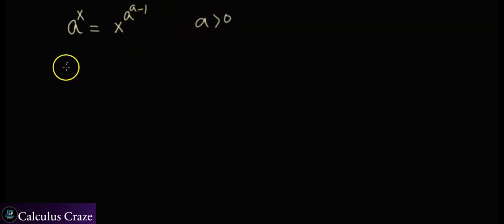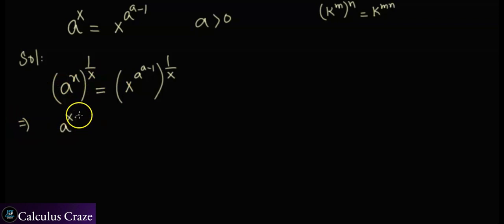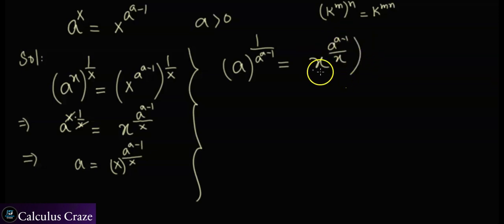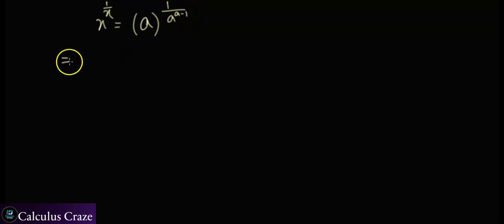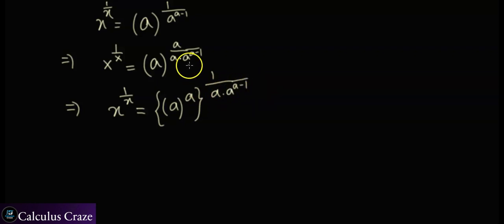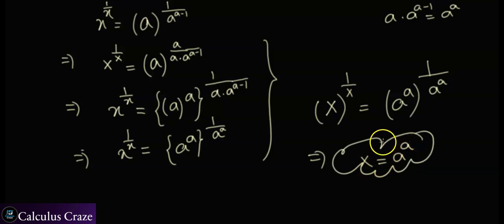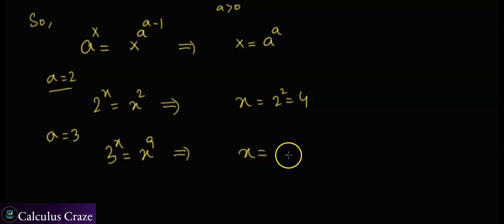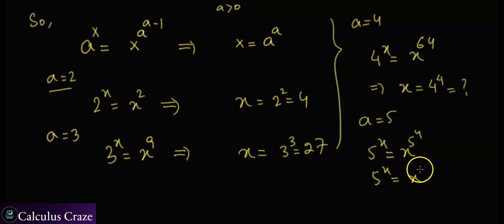Can You Solve This Viral Olympiad Exponential Equation? | Genius-Level Puzzle!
Struggling with complex exponential equations? In this video, we break down a "genius-level" Math Olympiad puzzle: solving for $x$ in the equation $a^x = x^{a^{a-1}}$.While it looks intimidating at first glance, there is an elegant algebraic trick that simplifies the process using properties of exponents and logarithms. Whether you are preparing for the IMO, JEE, or just love a good math challenge, this step-by-step tutorial will show you the logic behind the solution.
In this video, you will learn:How to handle nested exponents.The specific substitution trick for equations of the form $a^x = x^k$.How to verify your solution for different values of $a$.